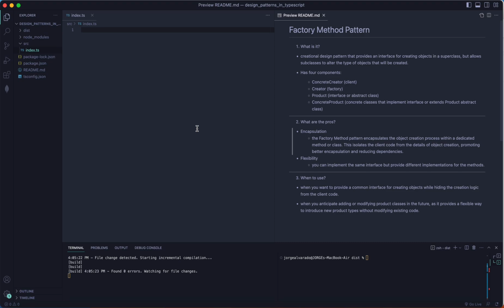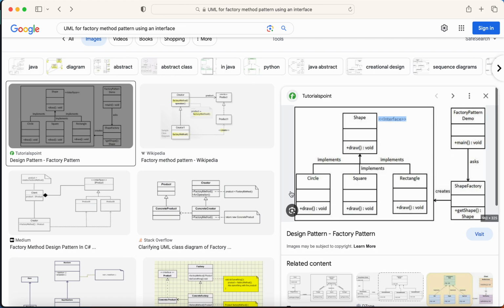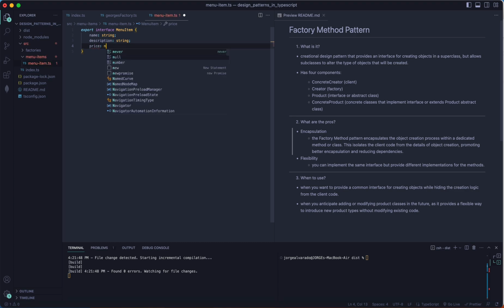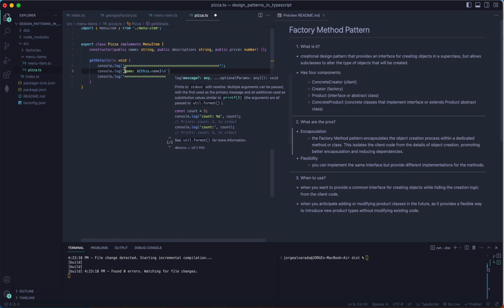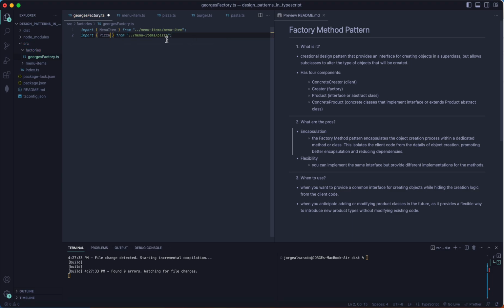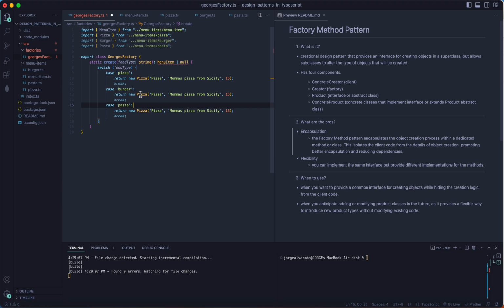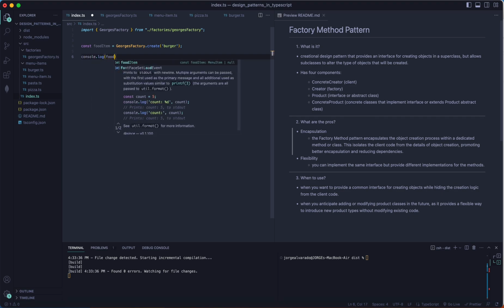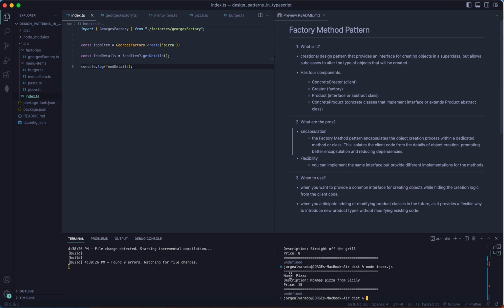Factory Method Pattern (using TypeScript)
This tutorial demonstrates a simplified example of implementing the Factory Method pattern using TypeScript.